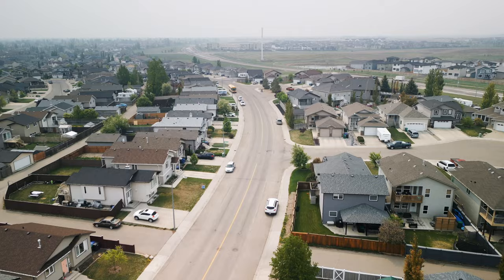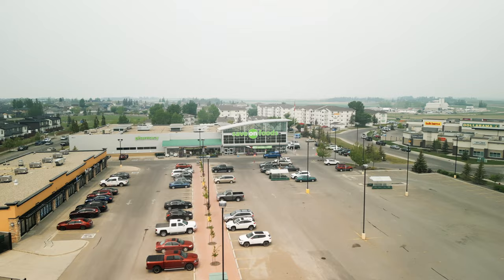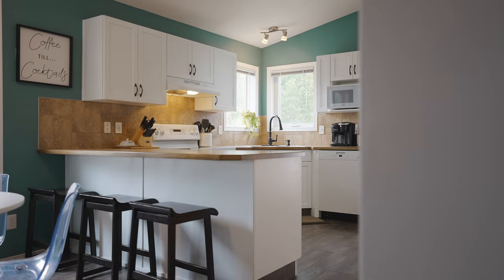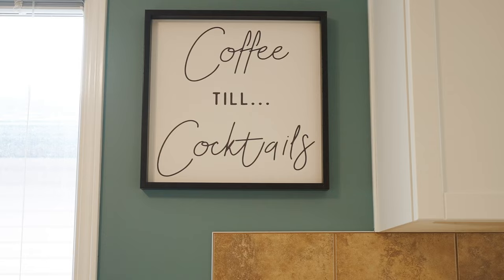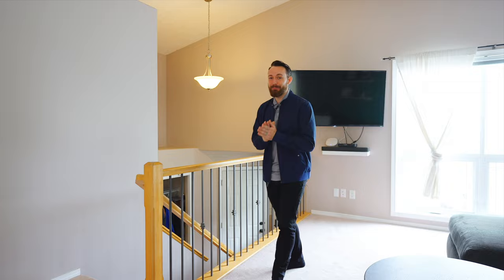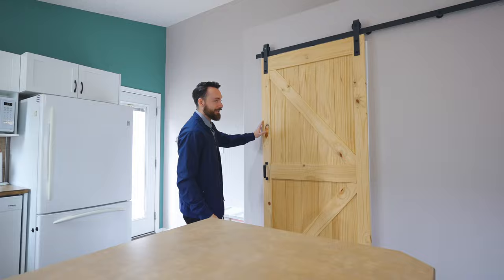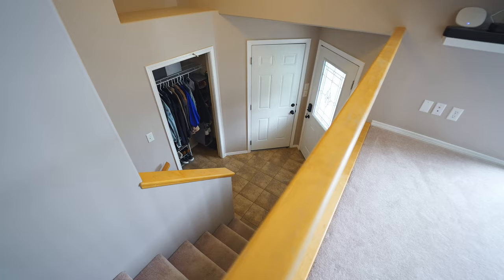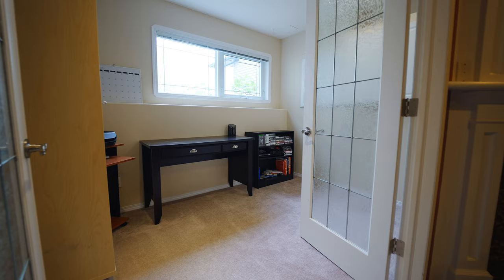Tour the PERFECT $385,000 FAMILY Home in West Lethbridge Alberta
This immaculate bi-level gem offers the perfect blend of comfort, convenience, and family-friendly living in Lethbridge Alberta. If you are looking to buy a home in lethbridge and want to learn more about the Lethbridge Alberta Real Estate Market lets get in touch.

Brokerage: Lethbridge Real Estate .com

👉👉 goagent.ca/E050D93C

📸 Camera Gear:

My Main Camera
My WIDE Lens
My Not as Wide Lens
My Tight Lens
How I Make my Footage Smooth
My Drone
My FPV Drone
Phone Gimbal
My Memory Card
My Laptop